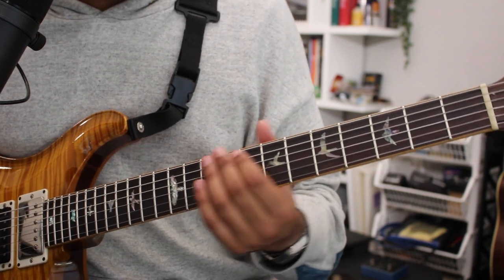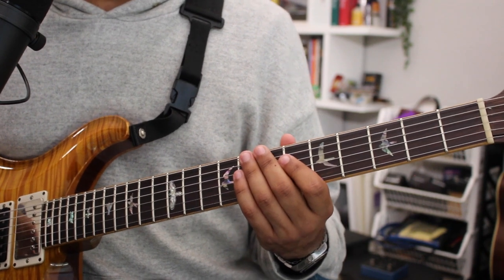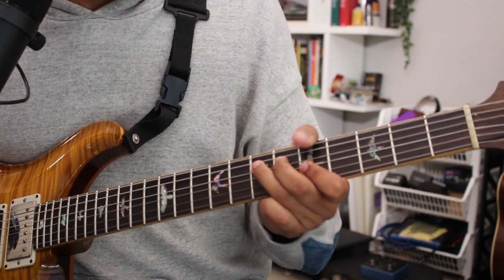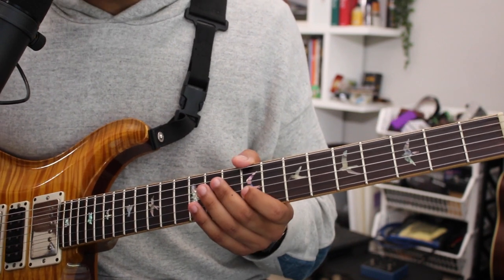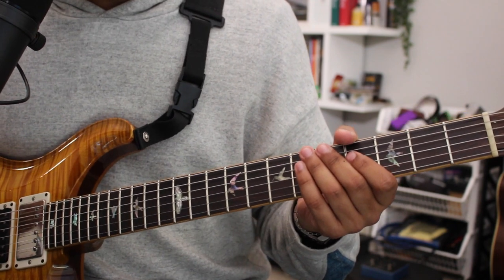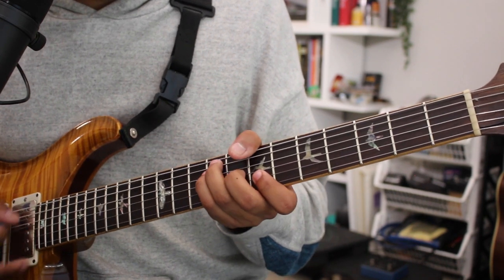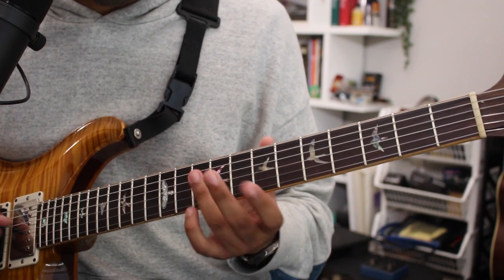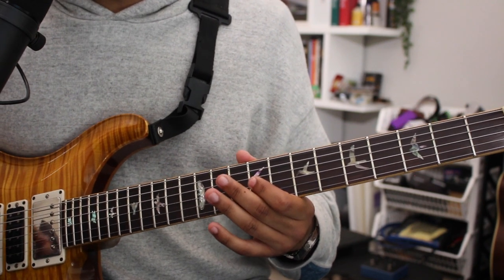Theory is Dead #13: Cassidy!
Whats up guys, todays video is Theory is Dead: Cassidy!